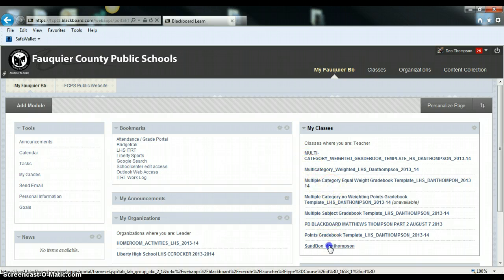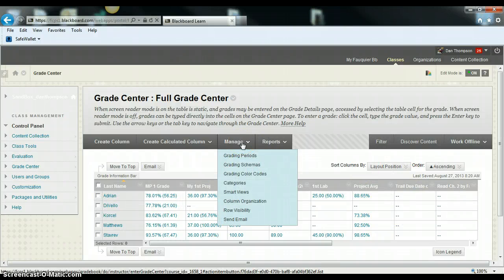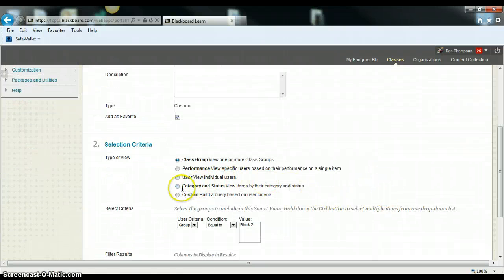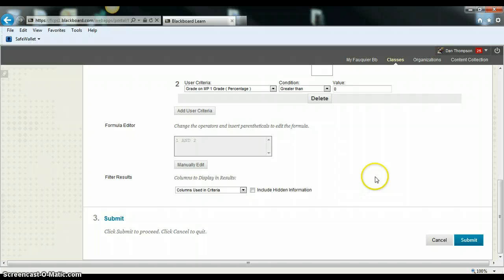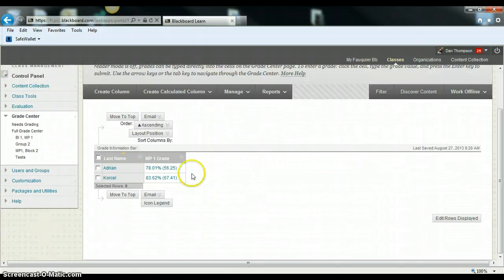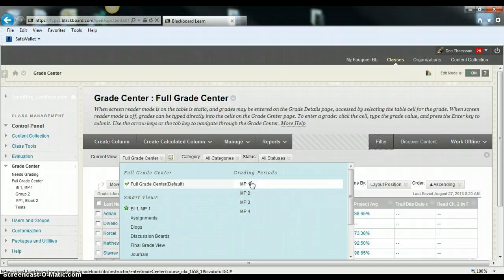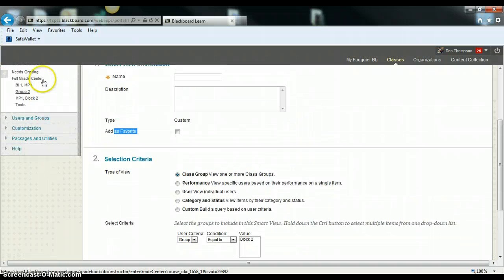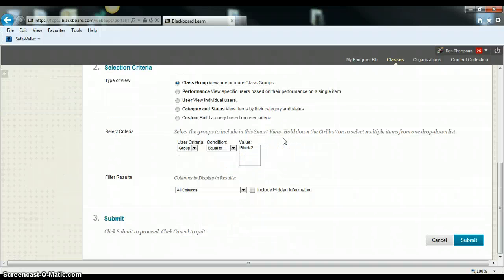Creating Smart Views in Bb Learn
A short video demonstrating the creation of a 2 criteria smart view.